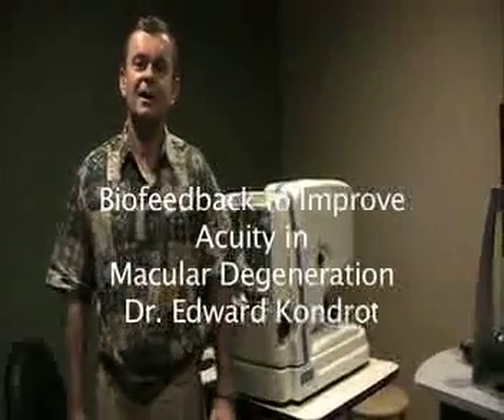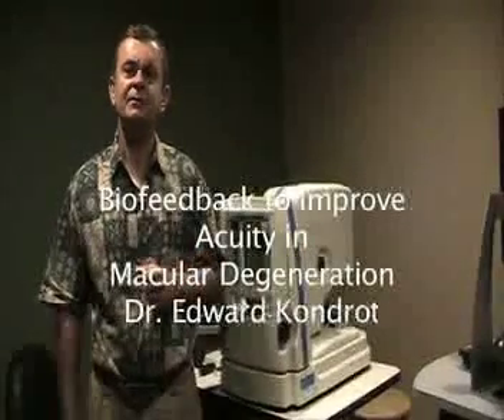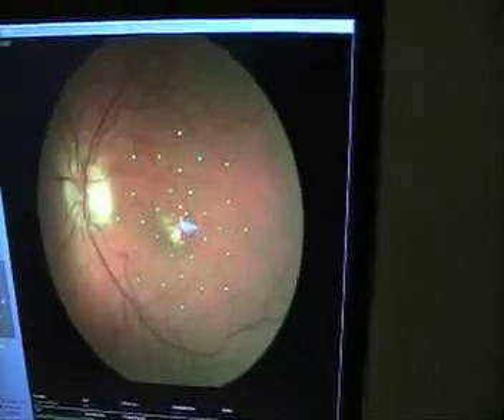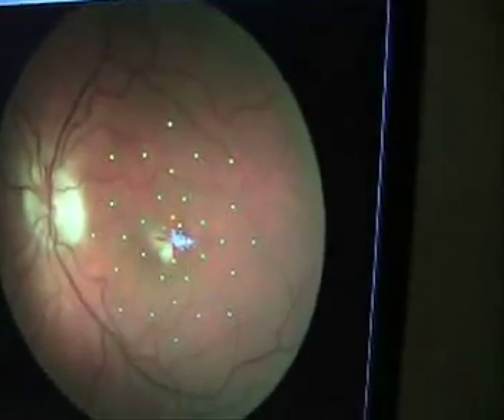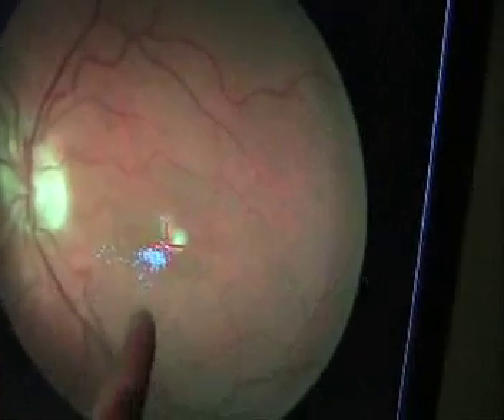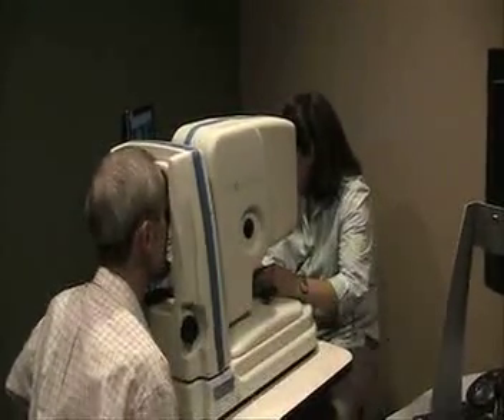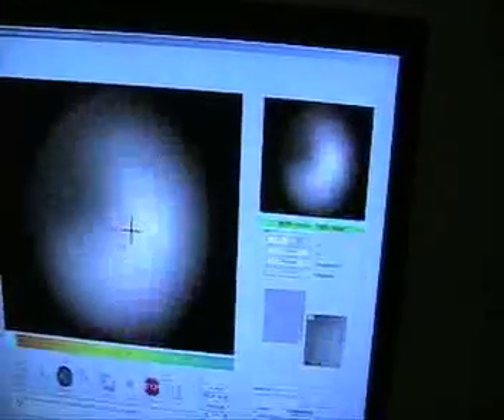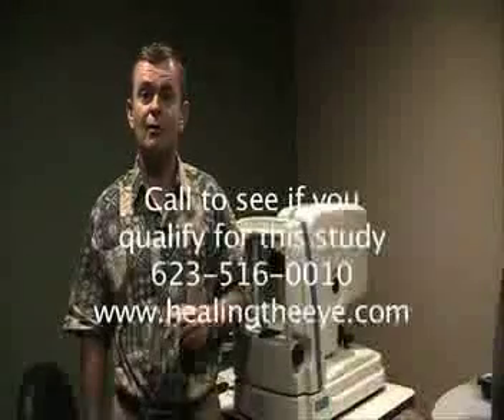Biofeedback for Macular Degeneration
Biofeedback using sound helps patients with macular degeneration. A recent study showed a 300% improvement in acuity and an average of 28 words faster in reading ability.